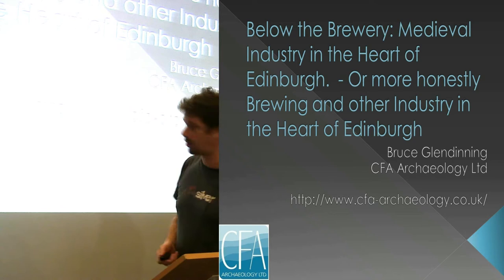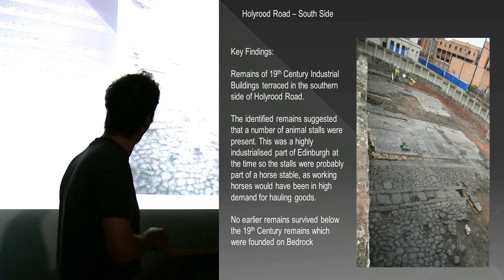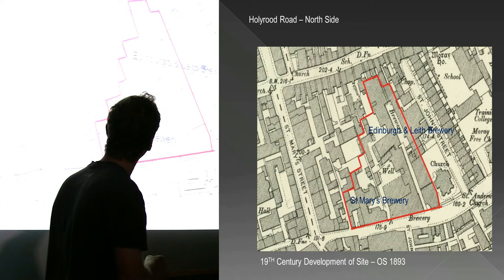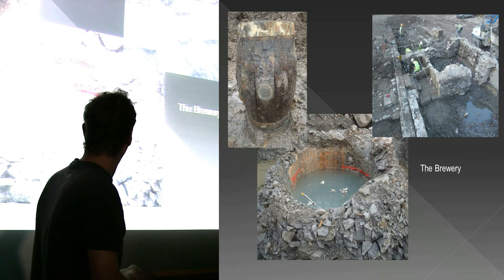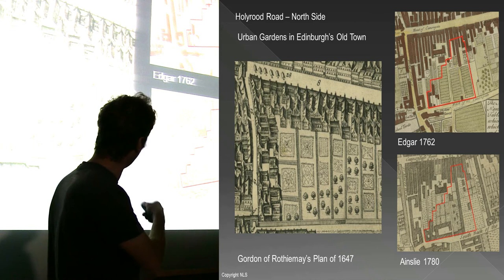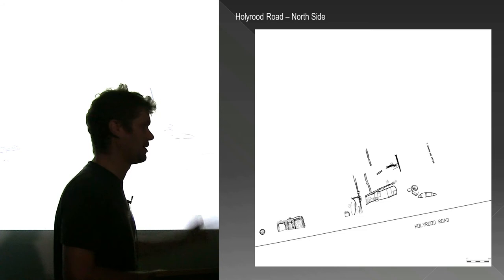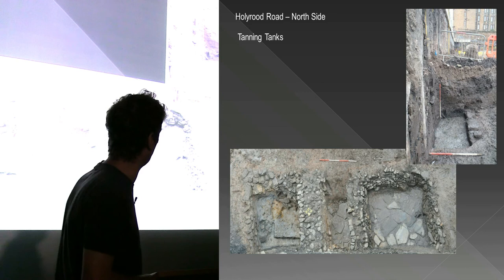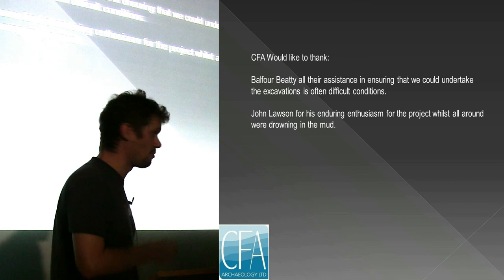Below the Brewery: Medieval industry in the heart of Edinburgh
Bruce Glendinning (CFA Archaeology) presents the work undertaken by CFA Archaeology off of Holyrood road in Edinburgh (Cannongate)